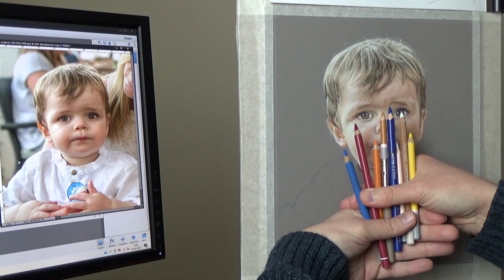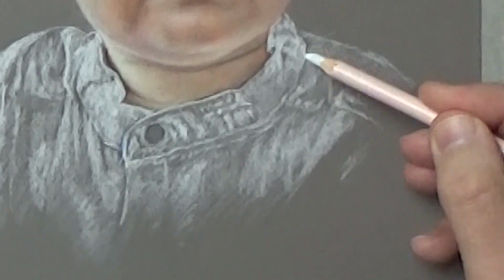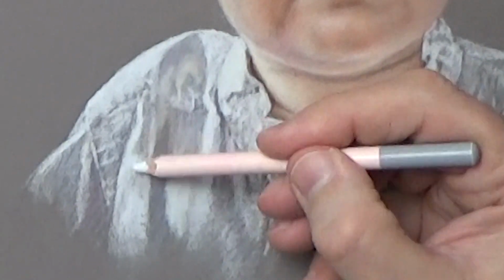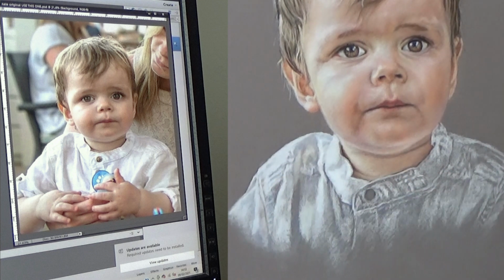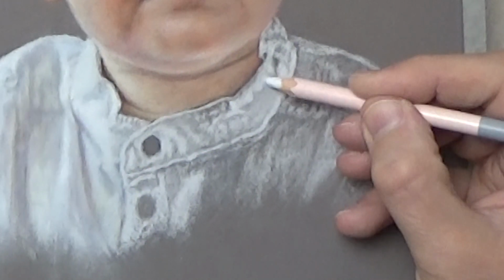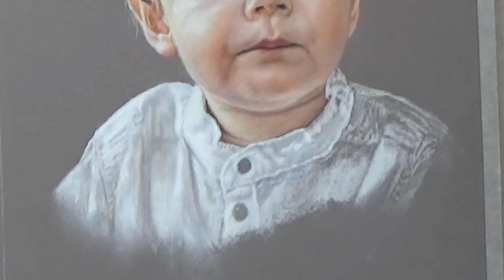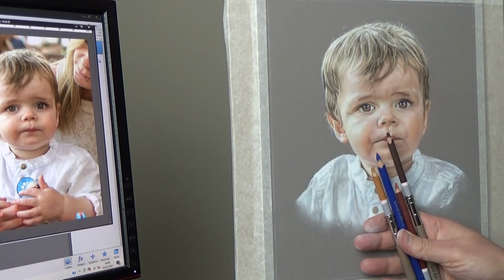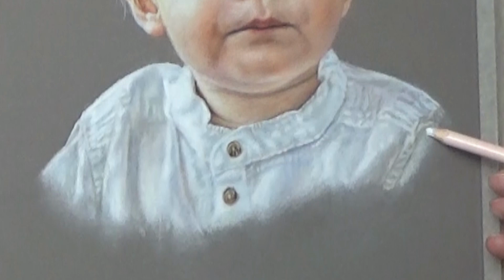Pastel Portrait Tutorial ~ How to draw a white shirt in Pastel Pencils.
Pastel Portrait Tutorial: In this Narrated video of my awesome great nephew Nate. I share with you my techniques and tips on how I draw a white shirt in Patel Pencils.  I mainly use use three primaries colours and complimentary colours. Take a look to find out more. This is Part 2.

My passion is to help you to create realistic and soulful portraits. Be sure to comment and say hello and let me know what kind of videos you'd like to see.

Here is a list of Caran d ache rich *pastel pencils* colours I use: numbers...

Primary colours...
Reds... 788-060, 080
Yellows... 788- 240, 530, 035
Blue... 788- 145
Orange 788-052
Purple 788-099
Green 788-719

Rich colours I sometime use for the bright areas in the skin tones...
788- 541, 542,  871, 581.

Carbothello pencils are... green 1400/585,  red... 305, orange, 221, lemon yellow 205, yellow ochre 685 and white 100.  I don't use this brand's blues as the lightfastness is very poor. so I use Conti a Paris ones for them,... No10, No 06, No 22 and No46. Also the purple red for the deep shadows ... No19

If you can afford it I would recommend buying the sets as the extra colours would be very useful for clothes and backgrounds and can work out cheaper per pencil... affiliate links below.

PASTEL PENCILS:
Premium Colouring Pencil - STABILO CarbOthello Pastel Pencil Metal box of 60 assorted colours, plus sharpener, kneaded eraser, blending stump

PASTELS STICKS:
Rembrandt Extra
SURFACE USED
Clairefontaine Pastelmat, Pack of 5  Dark Grey (5)

ERASER AND KNIFE:
9mm snap off blade knife
Kneadable Art Eraser (Putty Rubber)

LIGHTING EQUIPMENT AND VIDEO CAMERA:

Light Meter

Memory Card

Lighting Kit

SOFEWARE USED:
FOR VIDEO: adobe premiere Elements 2021...
FOR GRAPHICS: adobe photoshop Element 2021...

CAMERA
Canon EOS M50

PASTELS STICKS:

SURFACE USED:
Clairefontaine Pastelmat, Dark Grey

Lighting Sensor

SanDisk Extreme PRO 128 Memory Card

Lighting Equipment

VIDEO CAMERA

Canon EOS M50 Camera